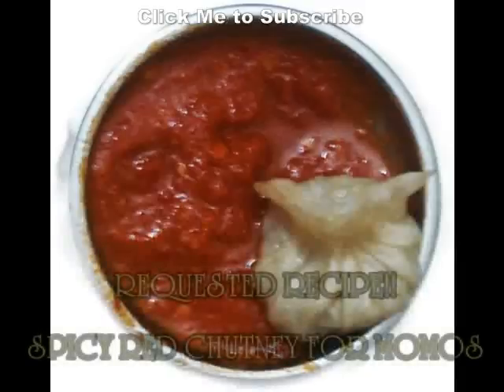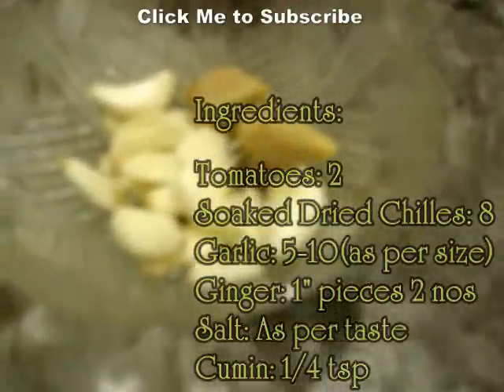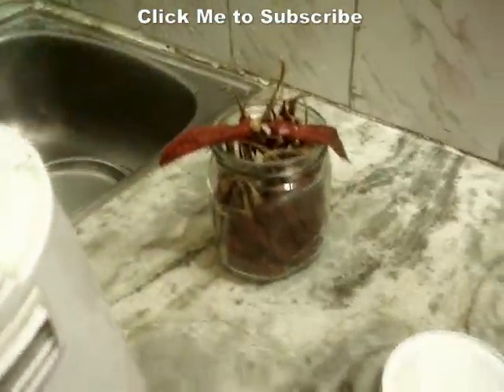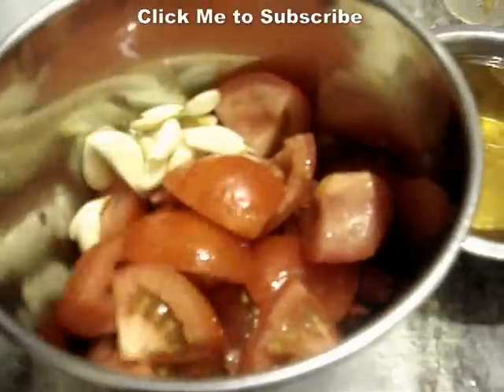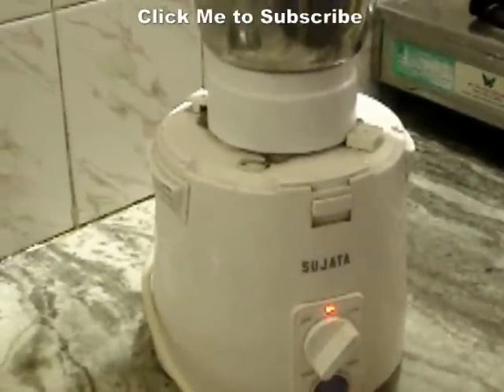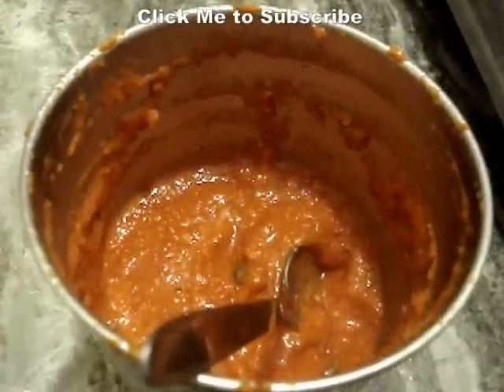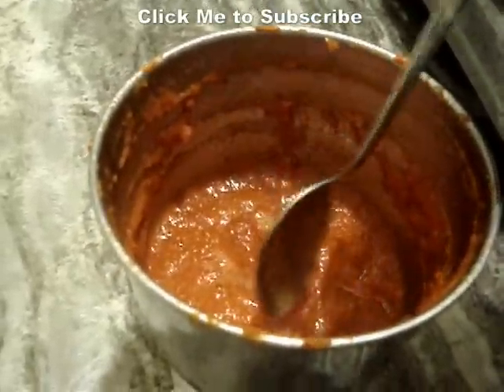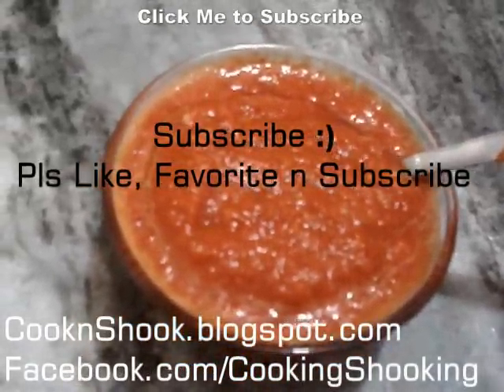Red Chilli Chutney For Momos! | Momo Chutney | Hot n Spicy Chutney